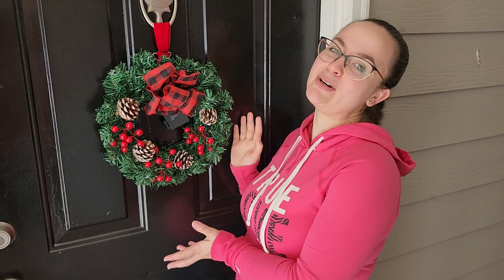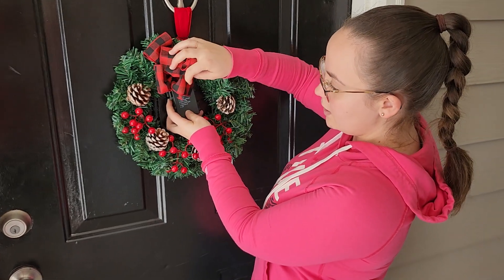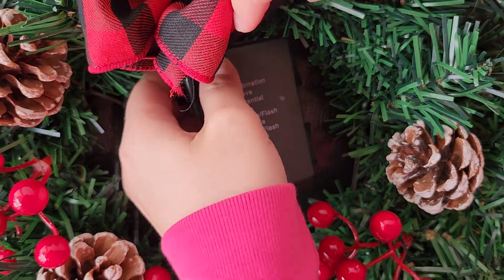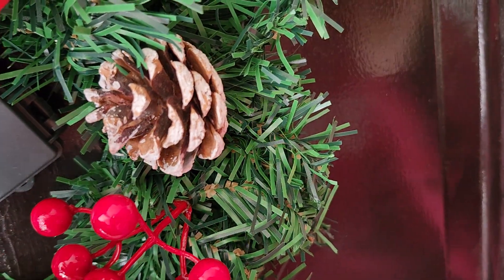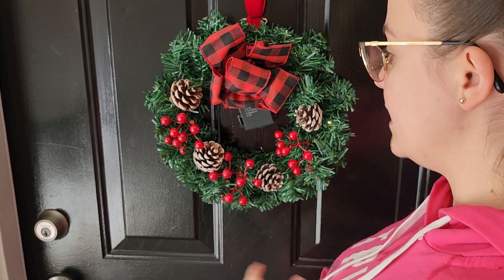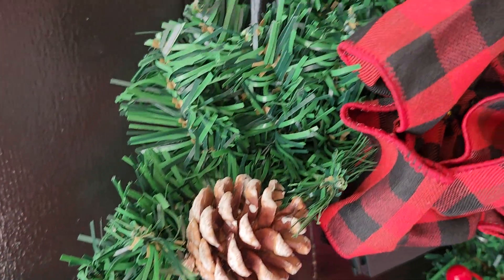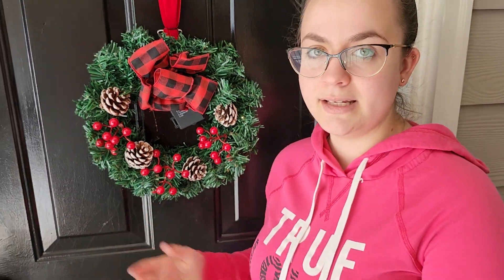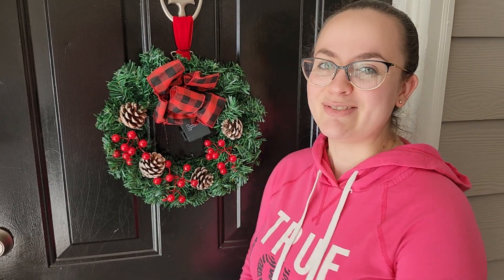Christmas Wreath - Such a beautiful decoration for inside and outside!